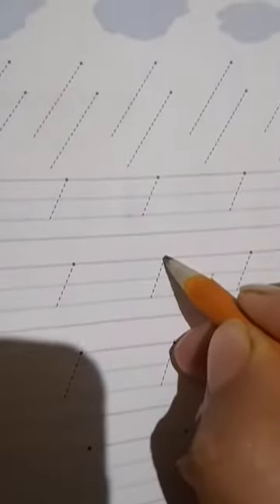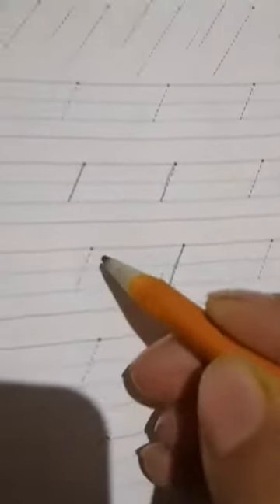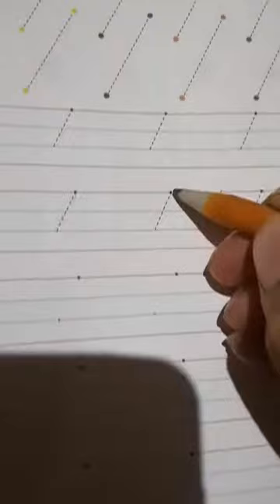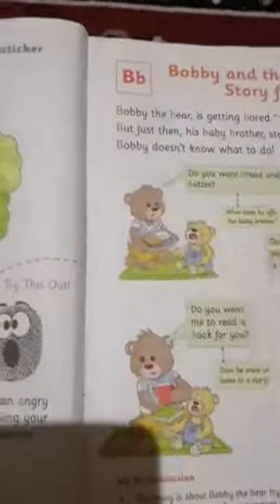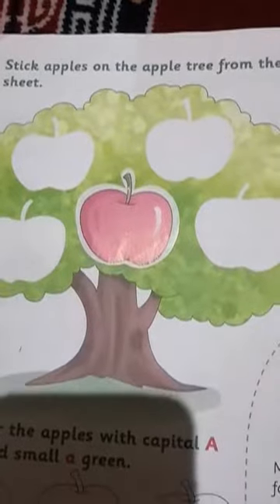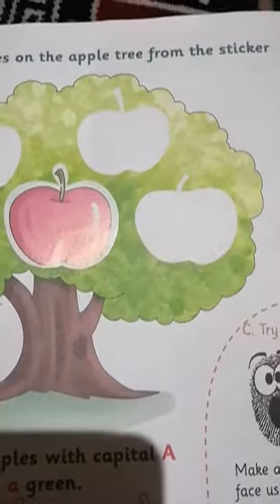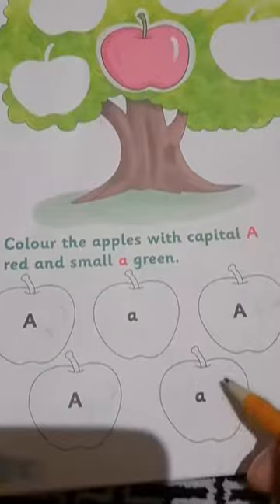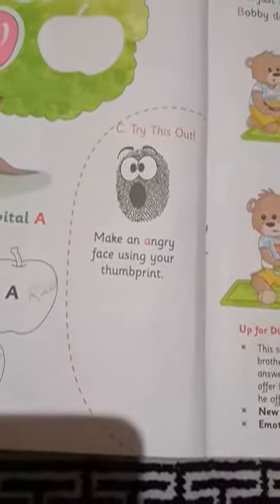LKG. English. Application book page 8-9. coursebook page 4